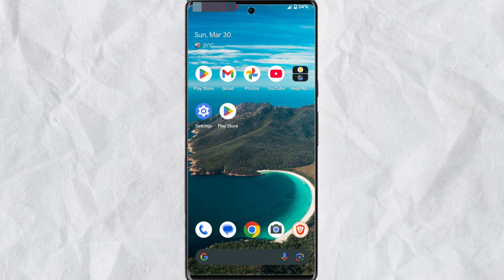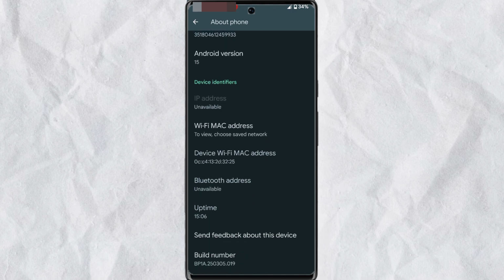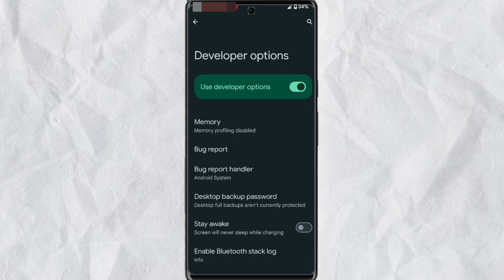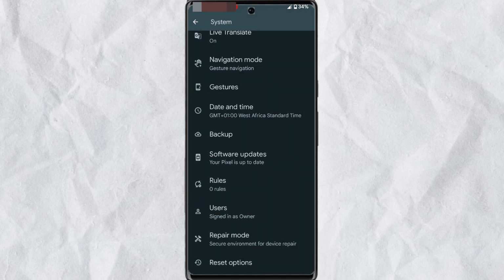How to ENABLE Developer Options on Android Phone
Developer Options unlocks essential hidden Android features—including USB debugging, animation speed tweaks, background process limits, and advanced networking controls. In this quick step-by-step tutorial, you'll learn how to find your phone's Build Number, unlock the Developer Options menu, and how to safely turn it back off whenever you want.

⏱️ Timestamps
0:00 - Introduction
0:05 - Finding "About Phone" in Settings
0:14 - Tapping "Build Number" 7 Times
0:24 - Accessing Developer Options Menu
0:40 - How to Turn Off / Disable Developer Options
0:52 - Outro & Wrap Up

🔑 Quick Summary:
Open your Android Settings.
Scroll down and tap About Phone.
Locate Build Number and tap it 7 consecutive times.
Enter your lock screen PIN/password if prompted.
Go back to Settings (or System) to access your new Developer Options menu!
To disable it, simply open Developer Options and toggle the switch at the top to Off.

💬 Community & Support
Did this quick tutorial help you unlock developer mode? Drop any questions in the comments below.